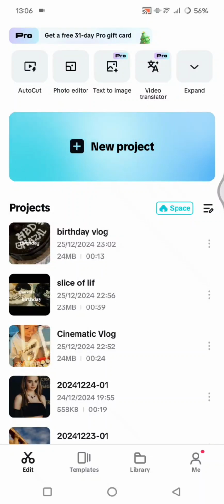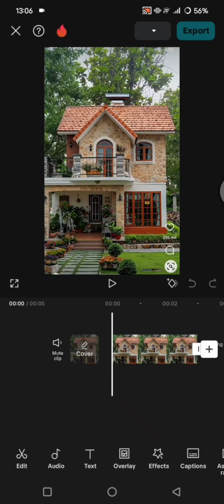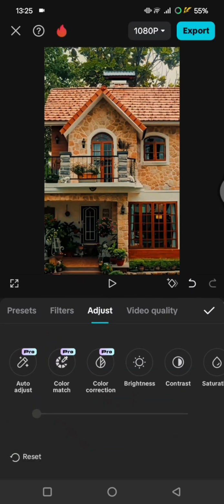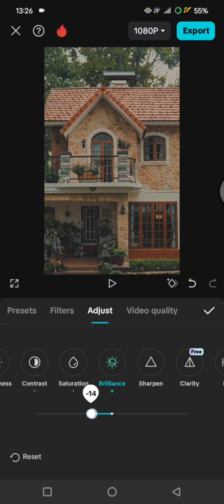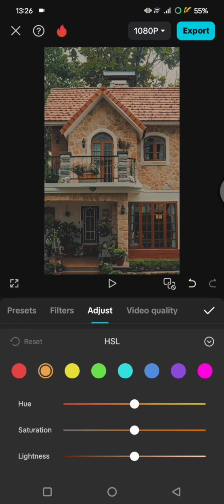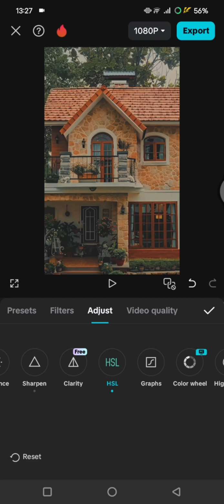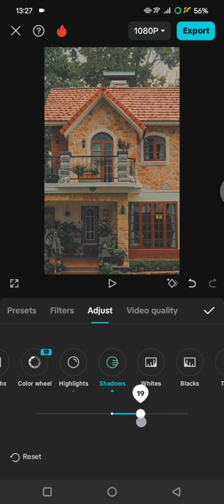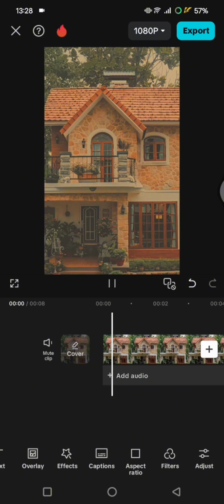⭐ INSTANT: WES ANDERSON COLOR GRADING IN CAPCUT ( 3- MINUTE TUTORIAL ) | 2024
Transform your videos with the iconic Wes Anderson aesthetic! In this quick and easy tutorial, I’ll show you how to achieve his signature color grading style using CapCut